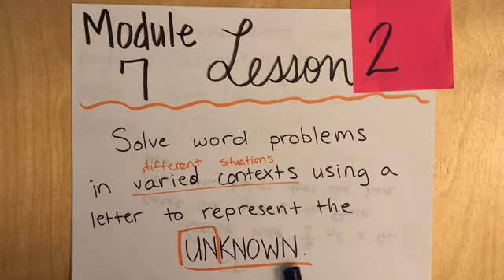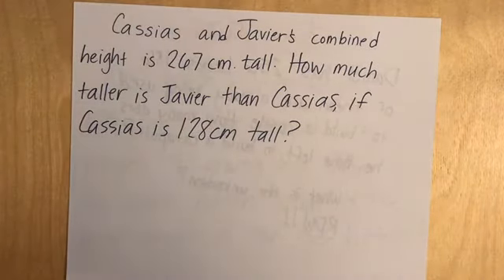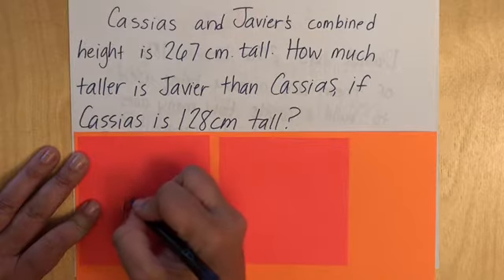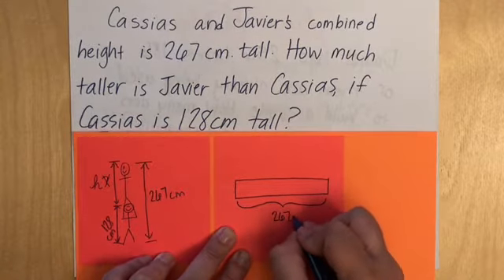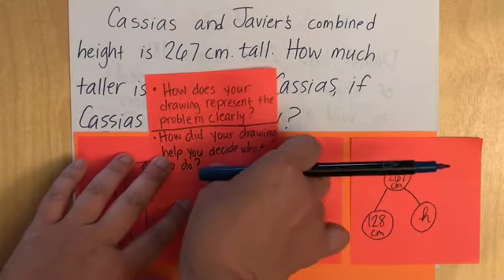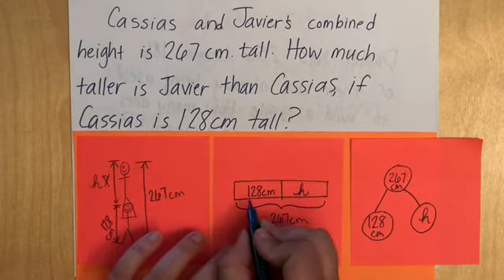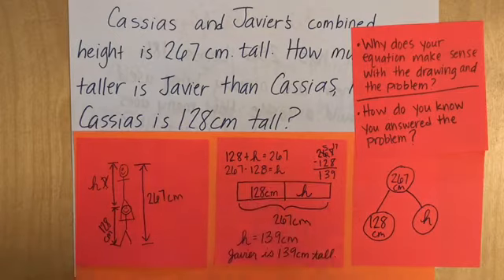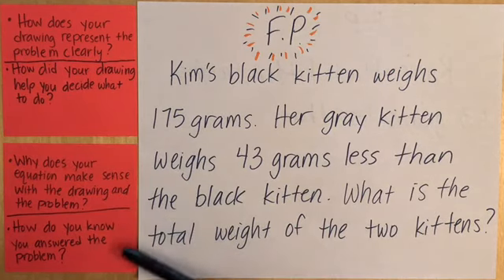Module 7, Lesson 2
Correction!  In the first problem, we find out how tall each boy is, but we didn't subtract Javier's height-Cassias' height!  We needed to find out how much TALLER he was.  Please add that step to your notes!